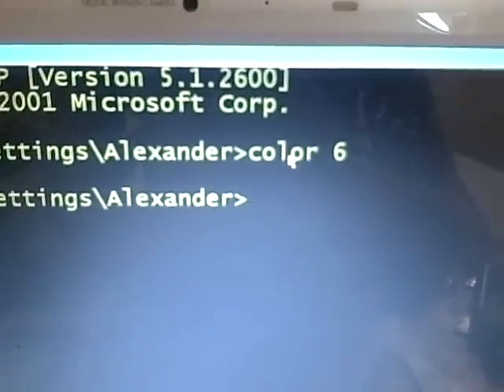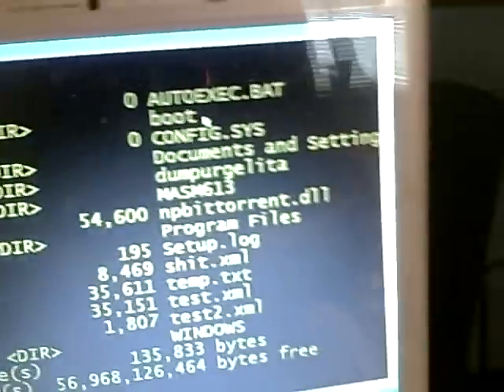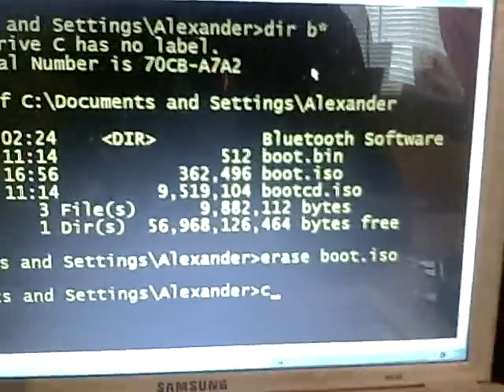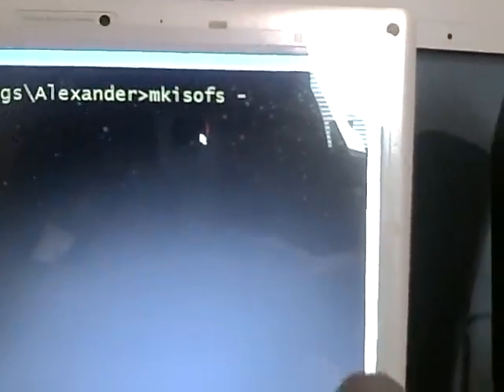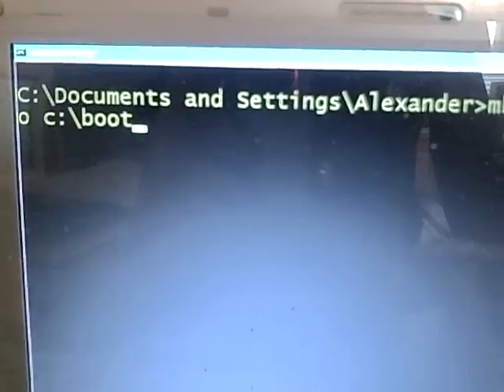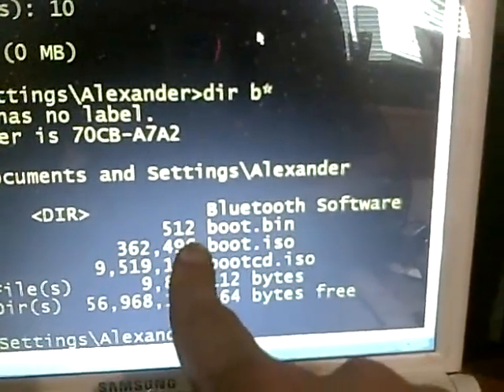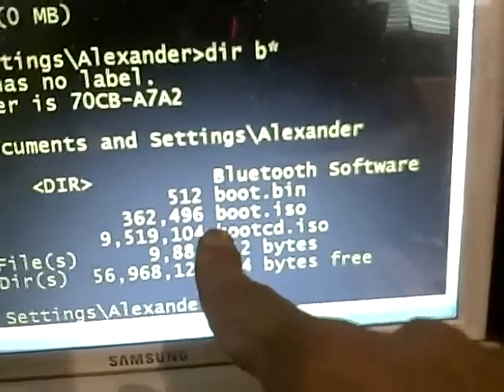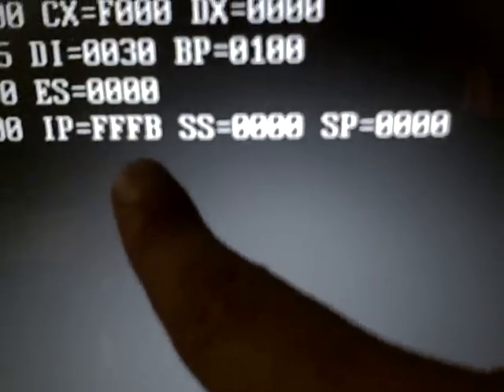How To: Make a Live CD Boot Disk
This is a simple way of using mkisofs with a custom boot block to create an iso file which can be burnt to CD. Then the puter is booted with your custom boot block!